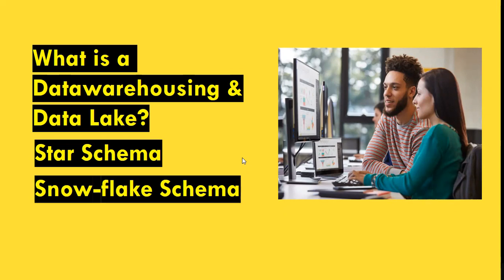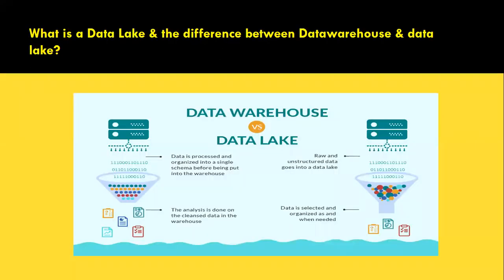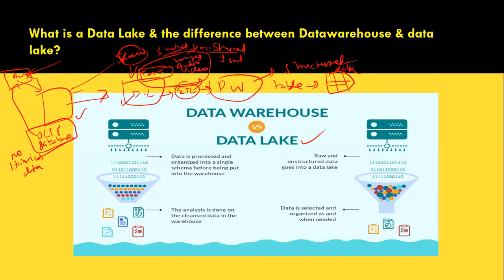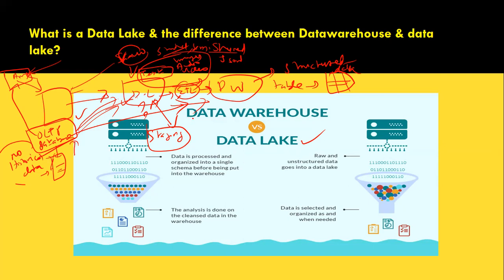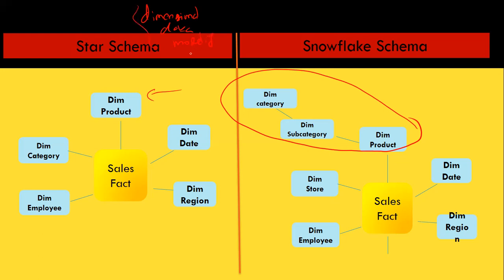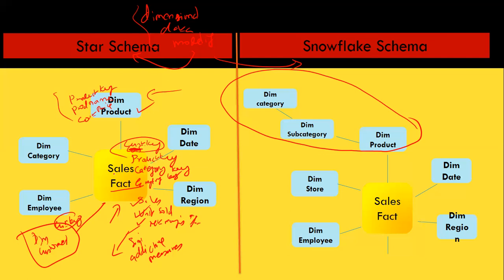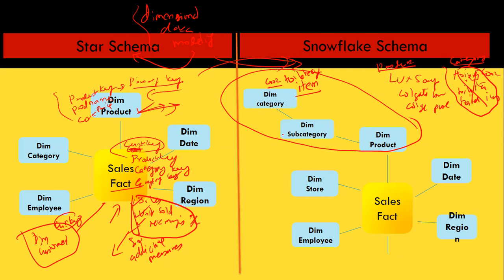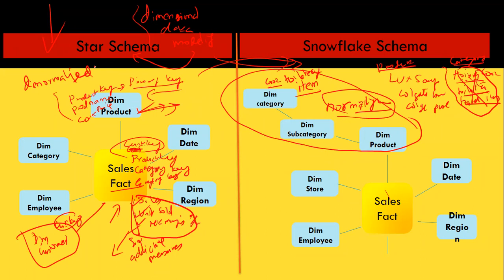What is a Data warehousing & Data Lake? Star Schema Snow-flake Schema